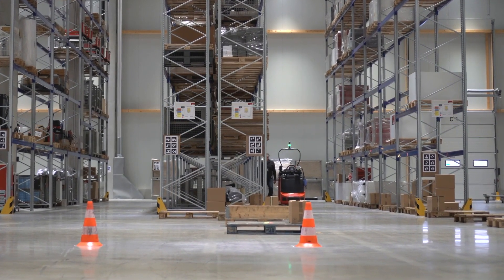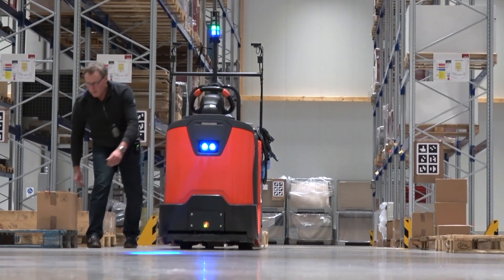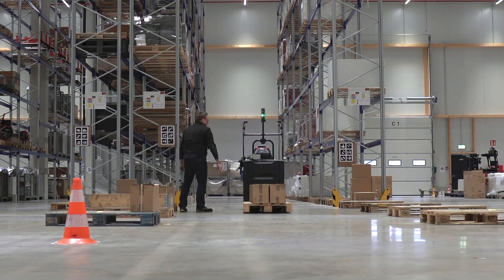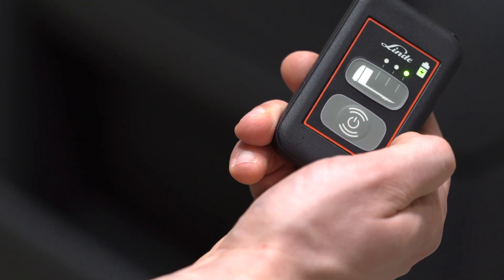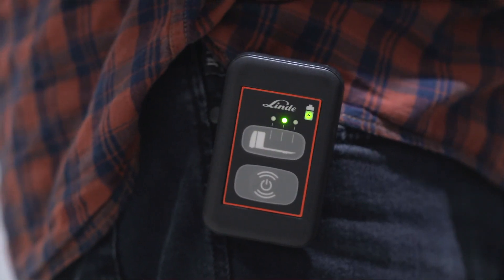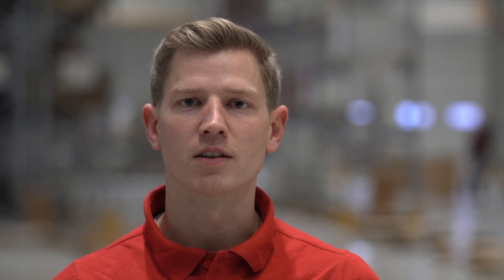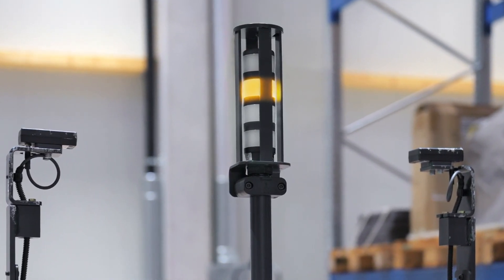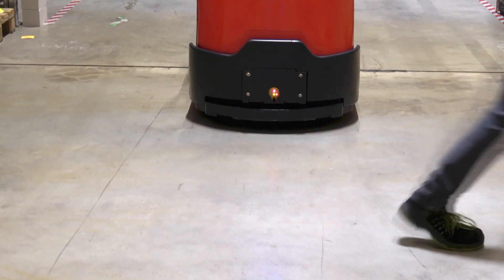Following your lead: the Linde N20 SA semi-automated order picker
Digitization and personalized products demand more automated intralogistics. The Linde N20 SA and N20 C SA semi-automated order picker offer significant optimization potential especially for retail chains, supermarkets, and logistics providers.

By reducing manual steps and walking distances, these semi-automated order pickers increase productivity and throughput in your warehouse by up to 20%. Safety is top-notch with integrated scanners and collision prevention features. The new order pickers boost efficiency and enable a safer and smoother environment for every HappyDriver.

Linde Material Handling GmbH, a KION Group company, is a globally operating manufacturer of forklift trucks and warehouse trucks, and a solutions and service provider for intralogistics. With a sales and service network that spans more than 100 countries, the company is represented in all major regions around the world.